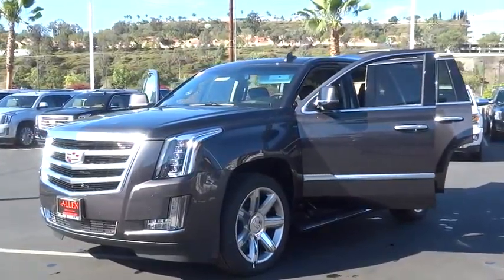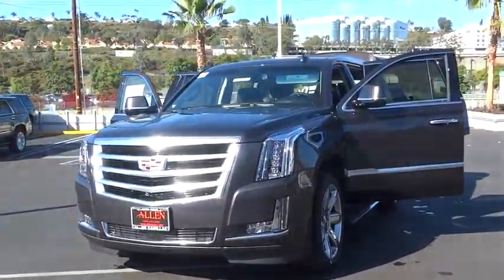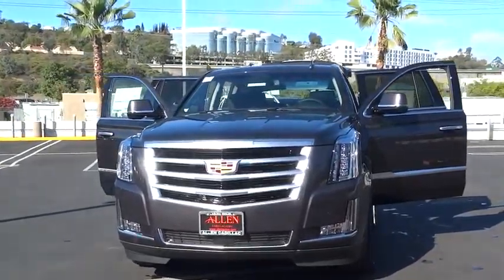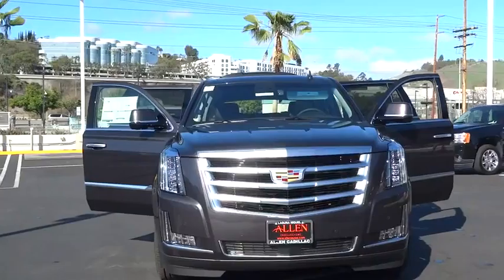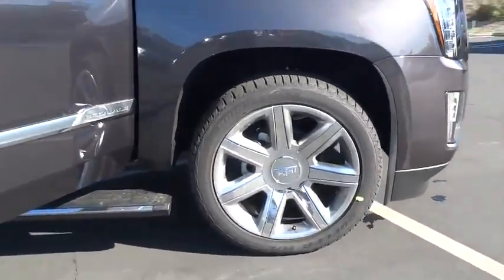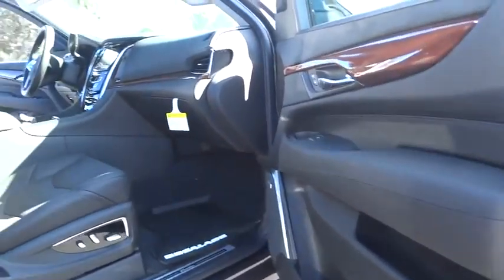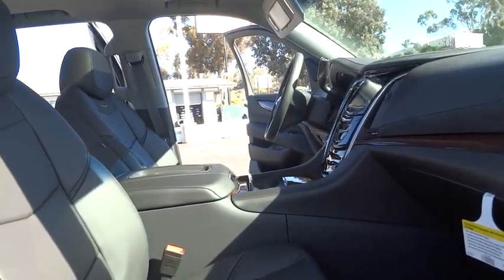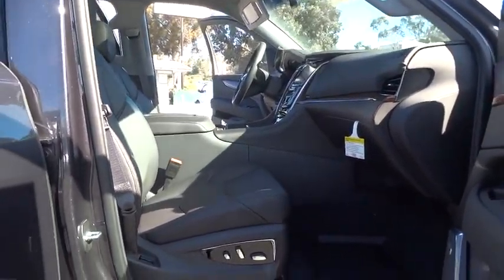2016 Cadillac Escalade Orange County, Irvine, Laguna Niguel, Newport Beach, Mission Viejo, CA 57270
2016 Cadillac Escalade
2016 Cadillac Escalade Premium Collection - Stock#: 57270 - VIN#: 1GYS4CKJ0GR278529

Escalade Premium, 4WD, Dark Granite Metallic, Jet Black, and Power-Retractable Assist Steps. GPS Nav! Flex Fuel!Confused about which vehicle to buy? Well look no further than this great-looking 2016 Cadillac Escalade. What a perfect match! This fantastic Cadillac Escalade is available at the just right price for the just right person - You!